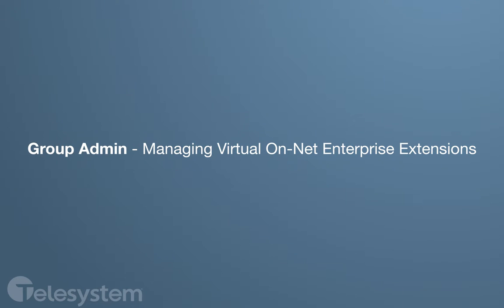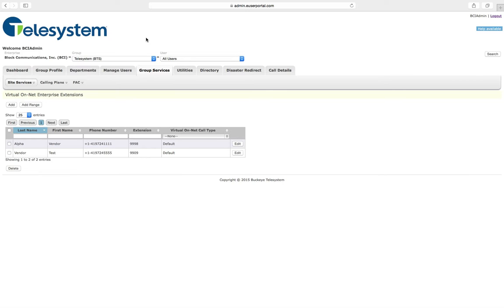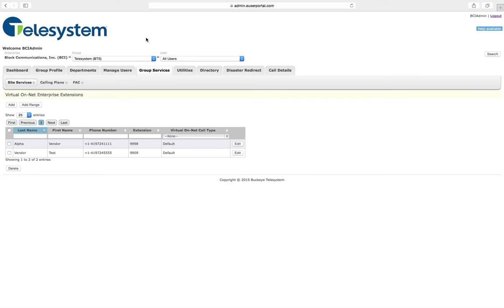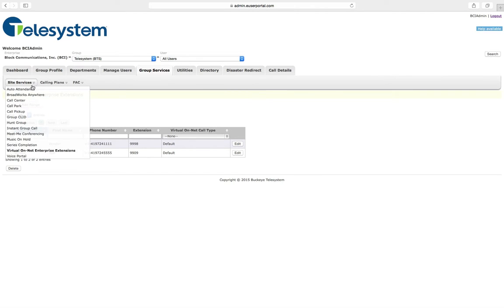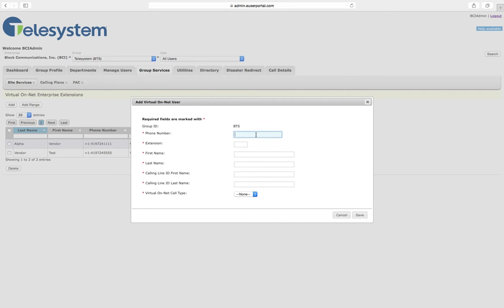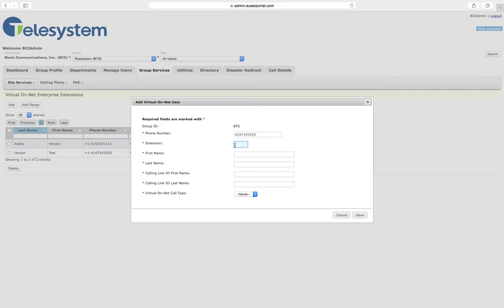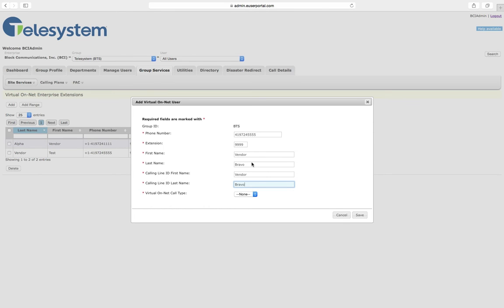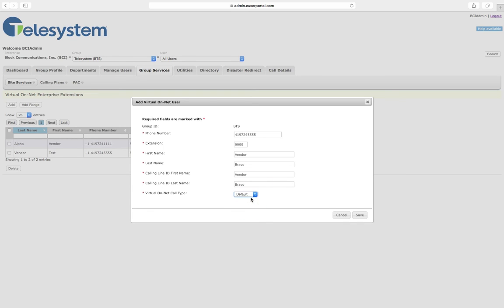Hosted VoIP Admin - Virtual OnNet Extension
Set up a 4 digit extension for a number outside of the enterprise network. This is an ideal way of setting up a group speed dial number for contacts commonly called by the group.